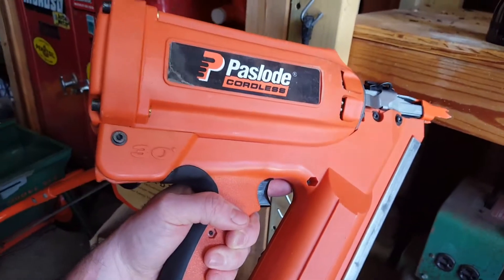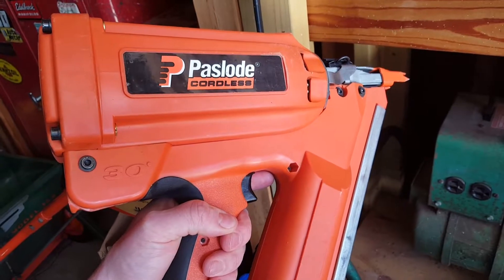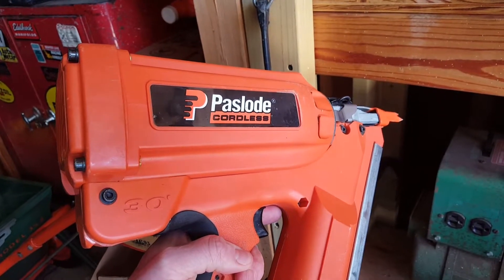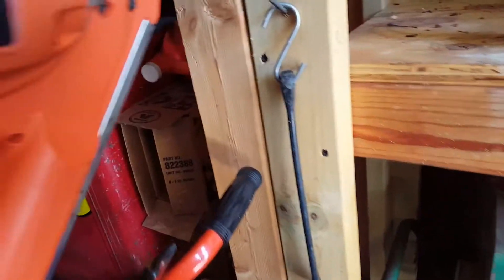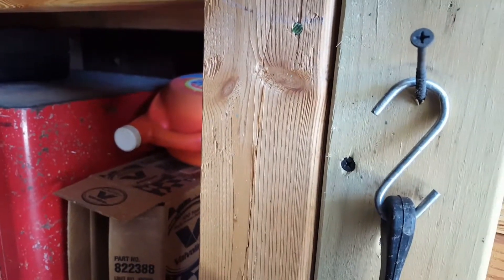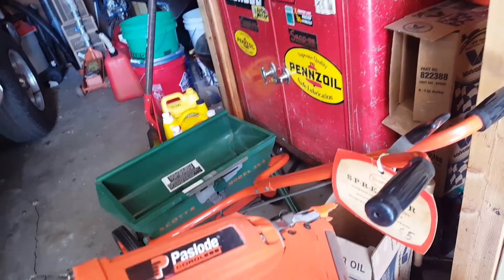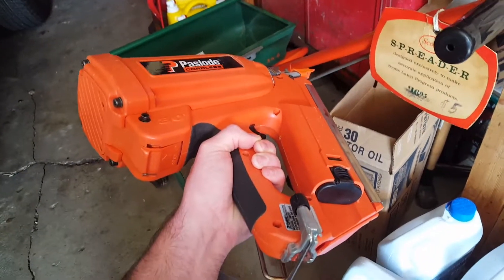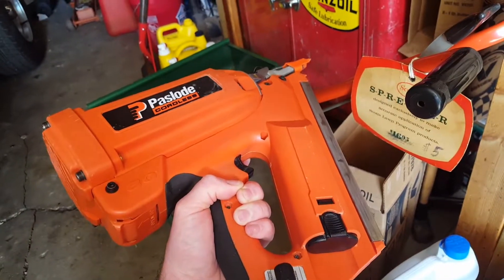June 16, 2017